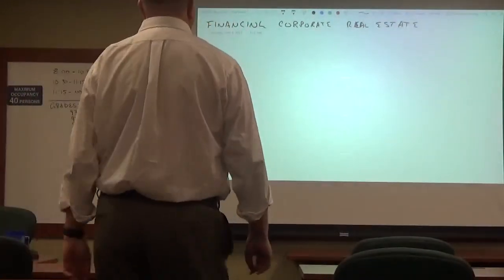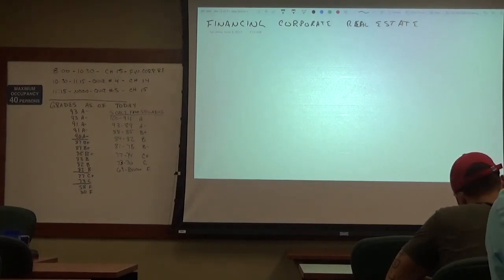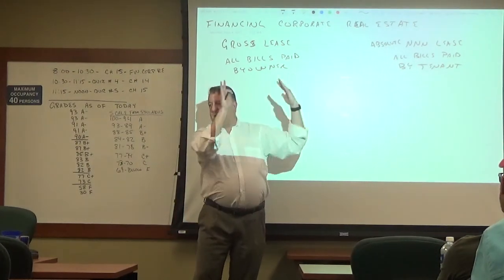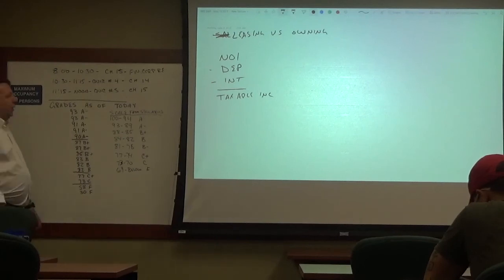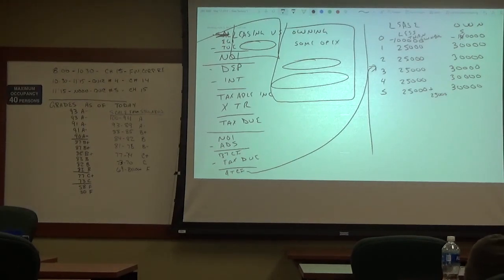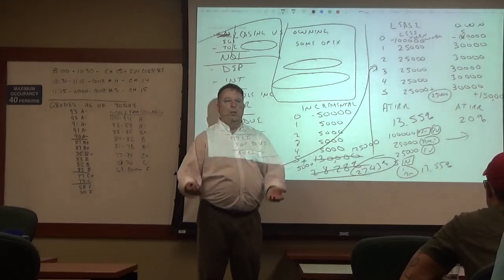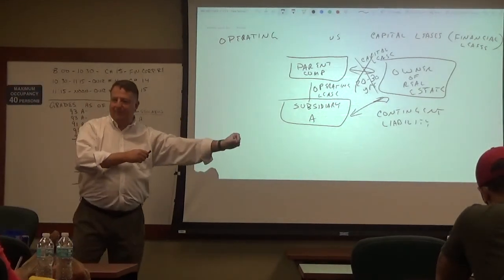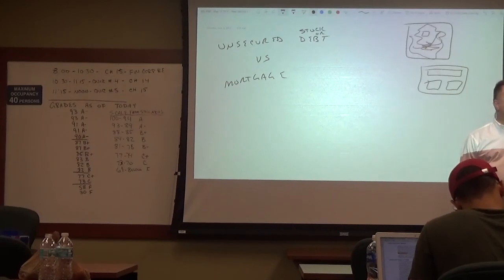REE 5887 - RE Investments - June 3 2017 - 1 of 2